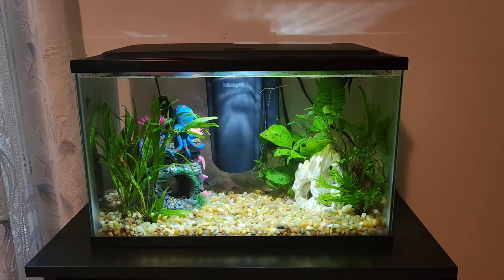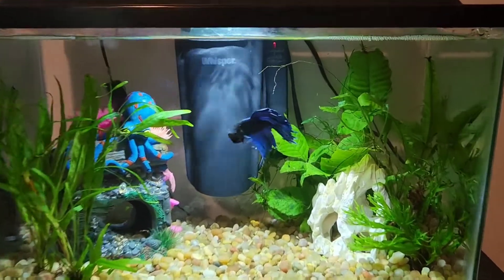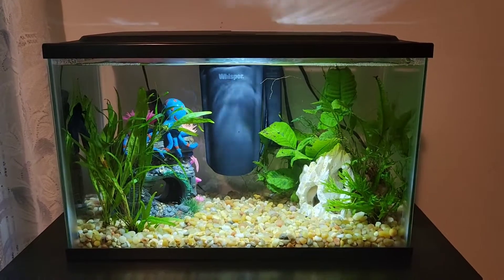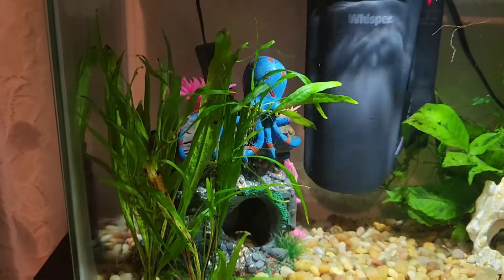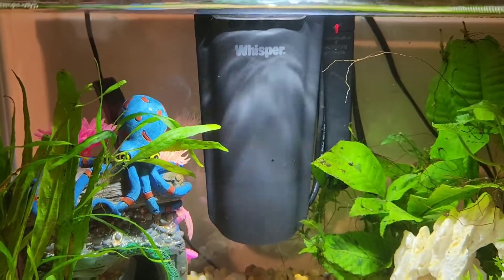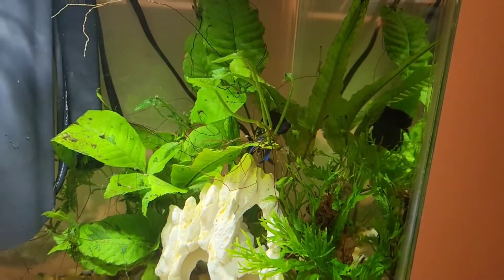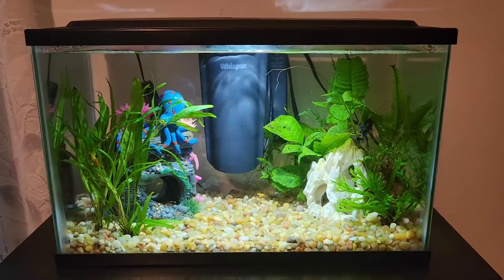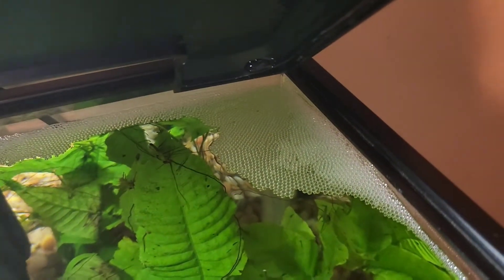Meet Betta Fish "Sammie" | Tank Tour | Veiltail Male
Hey Guys, Today I will be showing and talking to you about my step-dads Betta fish also I will give you a full tank Tour. He is a  veiltail male betta. He's been with us for 4 months now and he came from petsmart.